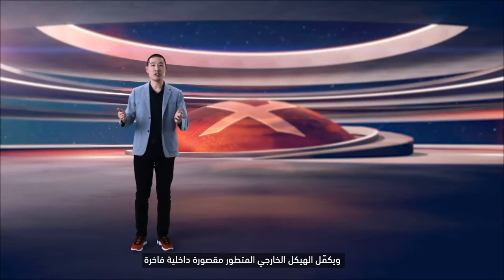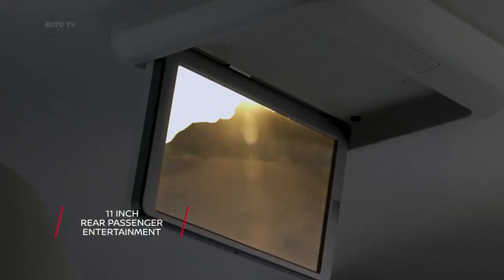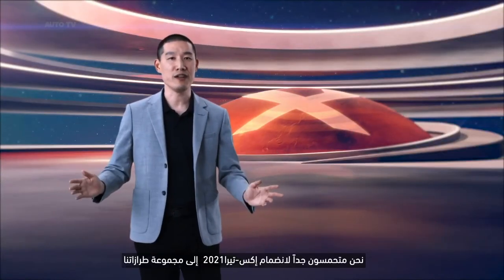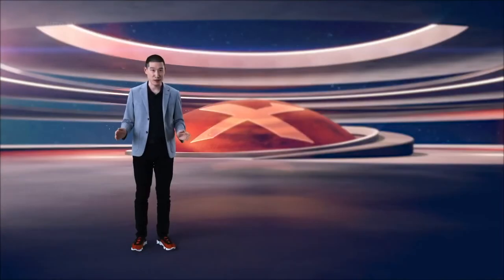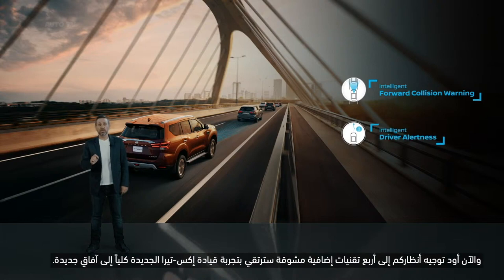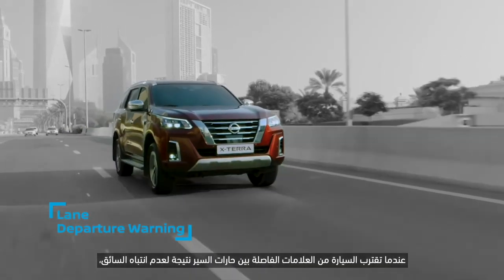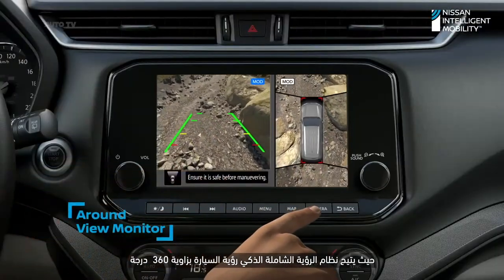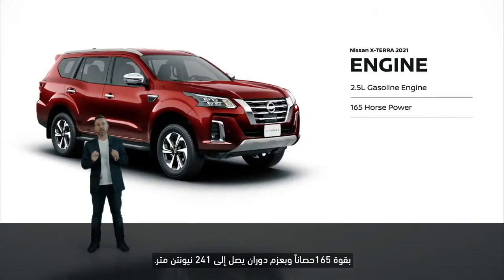2021 Nissan X-Terra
Solidifying its strong presence in the SUV market, Nissan today unveiled the all-new Nissan X-Terra 2021 in the Middle East. Launched via a virtual event, the tough yet sophisticated vehicle promises to be an ideal partner for customers seeking exciting outdoor adventures.

The launch also takes forward the Nissan Next transformation journey, which began earlier this year with the global launch of the Nissan Ariya and continued with the unveil of the Nissan Z Proto in September.

Built on 70 years of unmatched Nissan SUV expertise, the all-new Nissan X-Terra 2021 reflects the evolution of four-wheel adventure travel and a growing consumer desire for connection. It effortlessly combines impressive strength with bold new design and built-for-comfort roominess. Underlining this is breakthrough engineering and a suite of cutting-edge Nissan Intelligent Mobility (NIM) technologies to offer a superior driving experience and adventure-ready confidence for drivers to explore new places.

"The all-new Nissan X-Terra 2021 is a catalyst for new experiences, allowing our customers to connect with the people in their lives, and to confidently ‘Go Anywhere’ together,” explains Ken Lee, Senior Design Director for pickups and frame SUVs. "It addresses a variety of customer needs and all types of terrains as it is both good for city use, and great for an adventure with family and friends. Developed in line with the "unbreakable” frame vehicles design philosophy, it combines masculine solidity with sleek and modern execution.”

The styling of the all-new X-Terra was developed at the Global Design studio in Japan. Nissan designers work for various projects side by side allowing them to inspire one another. At 4.9m in length, 1.9m in height and just over 2.1m in width – with a ground clearance of 243 mm – the X-Terra looks right at home next to its bigger sibling, the Patrol, and borrows some design elements.

The front face resembles the Patrol with the powerful new V-motion grill, with its thick frame contrasting with the refined horizontal chrome bars within.

The proportions of the all-new X-Terra are strong and bold. The hood is tall and horizontal, the body is muscular, and the driver sits up high for a commanding road presence.

The overall image is imposing and rugged, but designers have also added expressions of sophistication and technology. This is underlined by the unique C-shaped LED signature headlamps, similar to those of the Patrol, but evolved and interpreted in a new way for the all-new X-Terra. The quad LED projector lamps, like ice-cubes, have a high-tech vibe. Each one is intricately framed in its own bezel, showing off an attention to detail.

Taking a closer look at the wheels, the titanium grade models will come equipped with 17-inch alloy wheels, while the platinum grade will come with a set of 18-inch machine cut alloys. Chrome side steps and a chrome auto folding mirrors complement the overall look, alongside the fender vent and smart roof rail.

The all-new X-Terra will be available in seven exterior colors, including bright brown and burgundy. The upscale exterior is matched by premium black and light grey interior colors that add to the richness of the vehicle, along with a choice of cloth or leather seat fabrics, depending on the grade.

While it was important to make the all-new Nissan X-Terra look rugged, it was vital that the capability underneath the skin lived up to its design. It is indeed the most capable in its class in a number of categories including acceleration, while achieving a competitive fuel economy of 11.4km/L.

The all-new X-Terra is equipped with a versatile ladder-frame chassis, reinforced to give it greater rigidity for an authentic off-road drive. It also features a five-link coil spring rear suspension system and rigid rear-wheel axle, ensuring that comfort and convenience are not compromised by its strength and durability.

Powering the all-new X-Terra is a 2.5-liter four-cylinder petrol engine with a seven-speed automatic transmission. The petrol engines deliver 124kW /165 hp and 241Nm of torque that ensures an exciting drive of speed and acceleration.

The SUV also features a dial on the system that allows drivers to quickly shift from two-wheel drive to a 4x4 drive – providing maximum fuel efficiency on the highway to confidence and control during adverse weather conditions.

To give you full control and maximum confidence, a number of features have been included in the all-new X-Terra including Hill Start Assist and Hill Descent Control.
Additional Smart features like Brake Limited Slip Differential, and Electronic Locking Rear Differential will give drivers the courage to start any adventure.

2021 Nissan X-Terra
Nissan X Terra
New Nissan X Terra
2021 Nissan X-Terra
Nissan X-Terra 2021
New Nissan Xterra
Nissan XTerra
New Nissan Xterra 2021